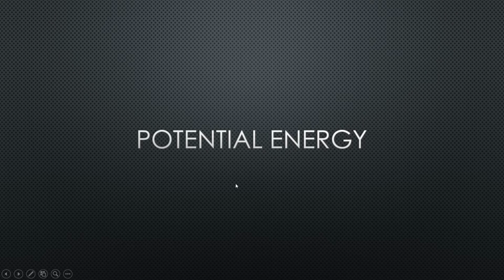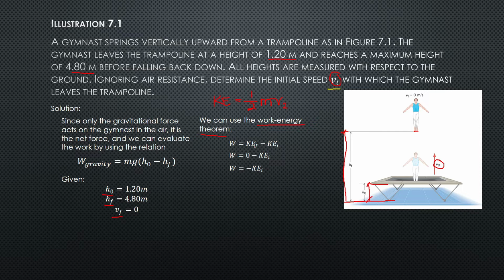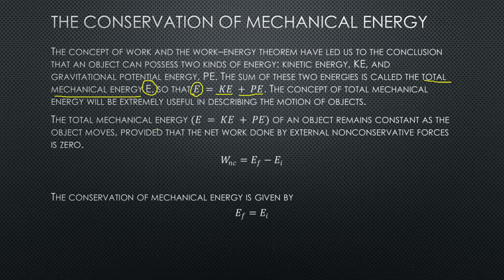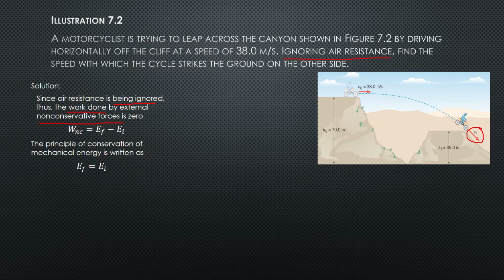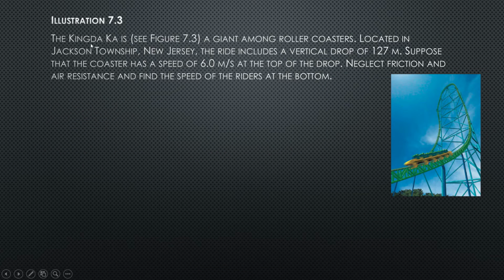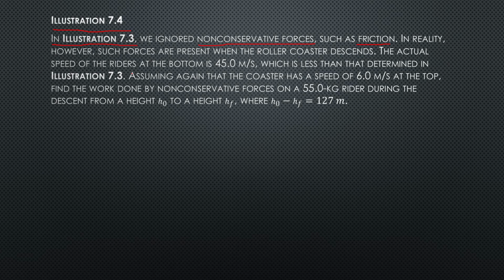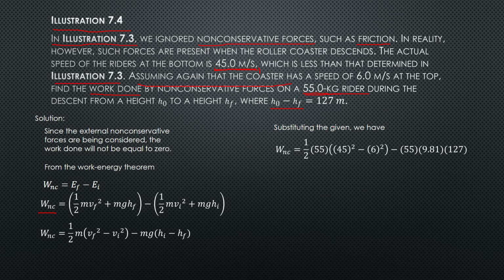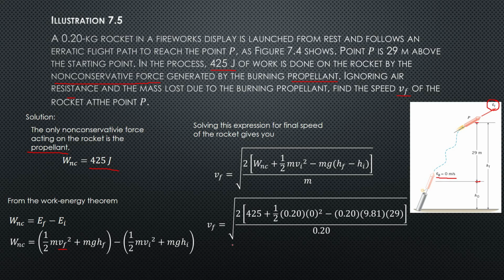Lecture 7 Potential Energy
This video will give you a basic idea on potential energy, conservative and noconservative forces, mechanical energy and work-energy theorem.